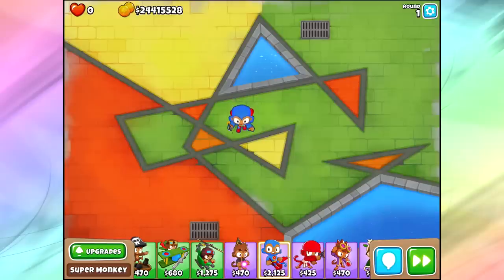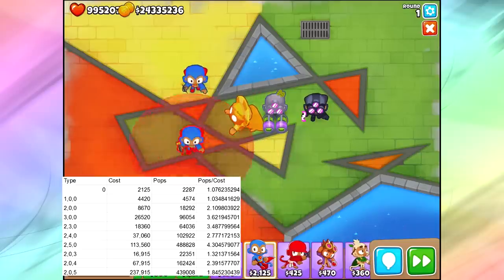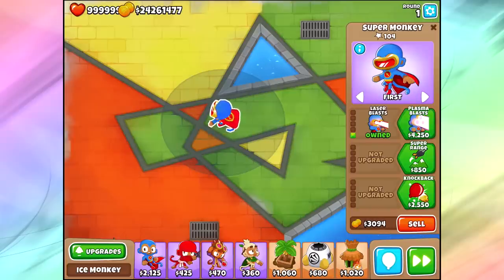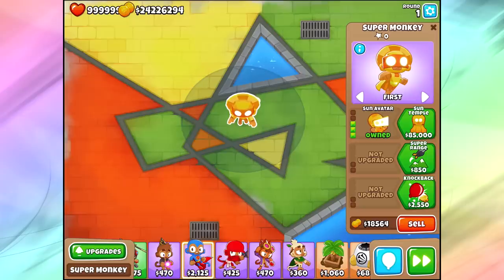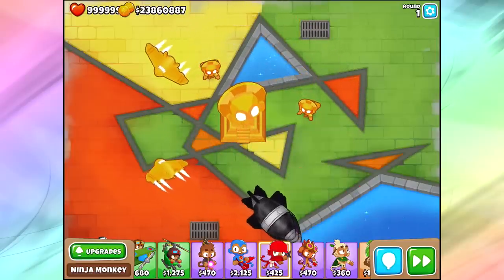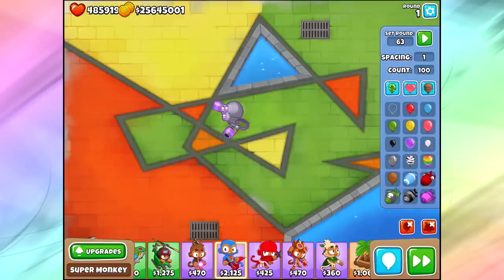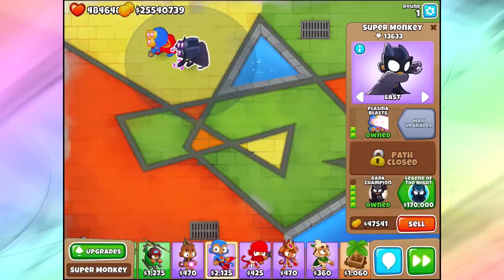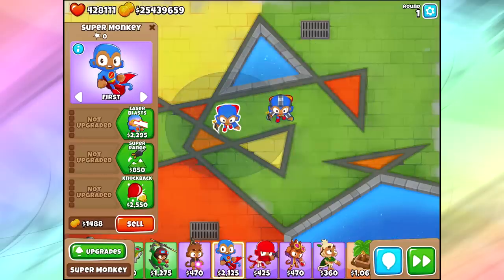Bloons TD 6 - BEST SUPER MONKEY GUIDE OF ALL TIME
I would like to point out that I'm sorry if you have any issues with my guides. None of them will be PERFECT. I am not perfect. Understanding a tower 100% is near impossible. I test all of the towers in a similar way because that is the best way to "science" a tower. You limit the factors. Because of that, not all tests are 100% accurate. You need to take these videos with a grain of salt that what I show in sandbox, may not be what happens in a real game. Thank you.
Today we dive into the super monkey, one of the best and most exciting towers in the game! I'll explain all upgrades, all tiers, and 5th tier upgrades.